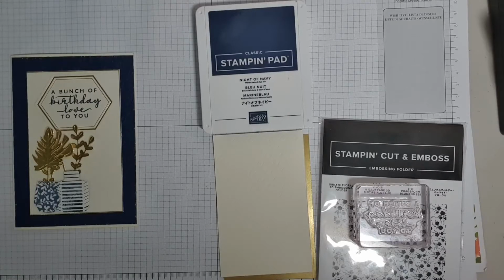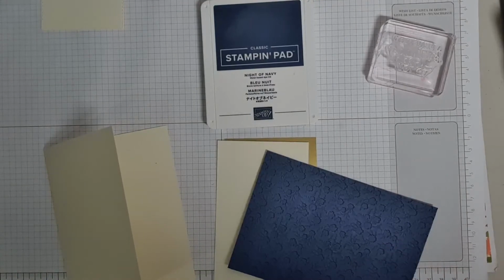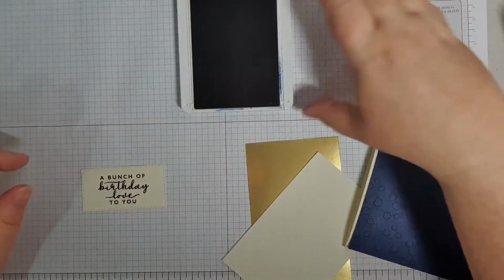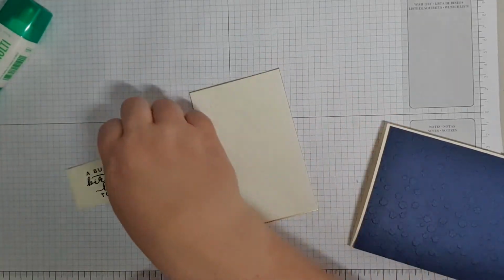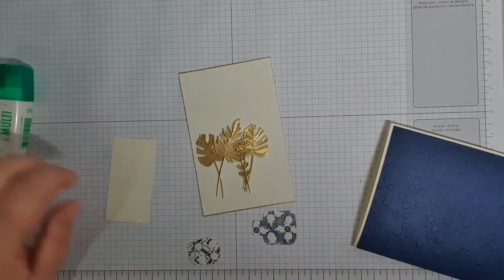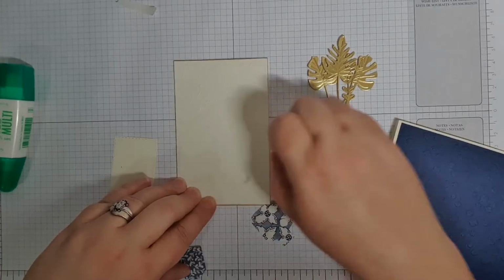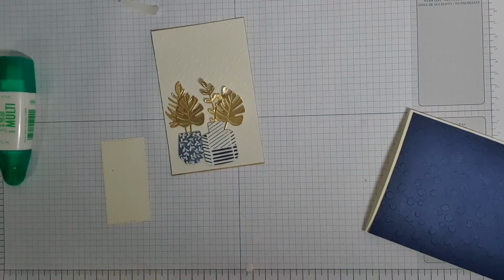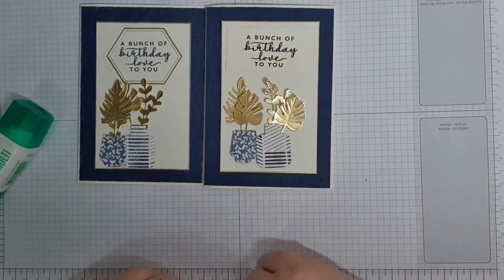July 'Class in a Box' Vases card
Do you love card-making and general paper-craft projects and chat? Come and join my lovely Paper-craft for All Facebook Group. and my newsletter (Click here to sign up ) to get the best deals and updates.

If you are based in the UK, Germany, France, Austria or Holland and wish to purchase any products from the above video, please click on the links below to go to my shop.

Even better, join my team and get £130 of goodies for only £99, as well as joining a fun and creative community locally, nationally and internationally.  (Offer only for those based in the UK, Germany, France, Austria or Holland).